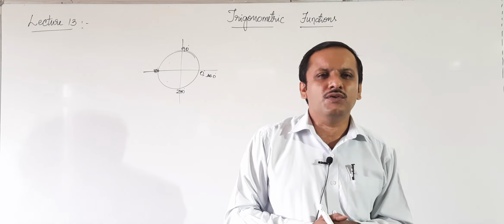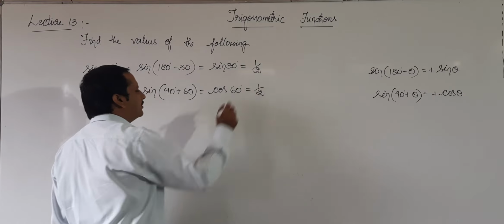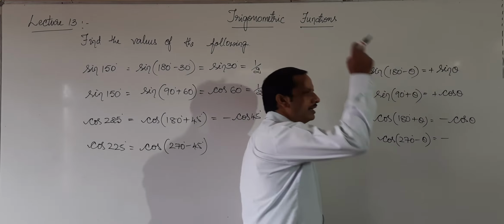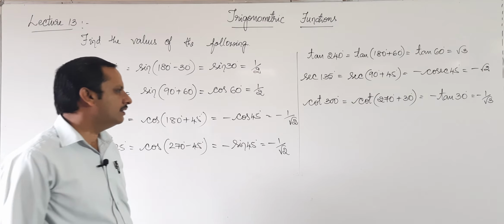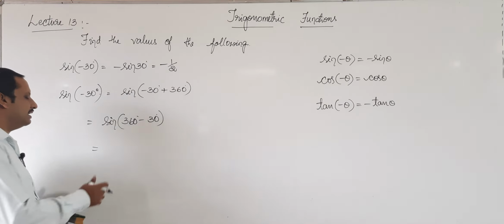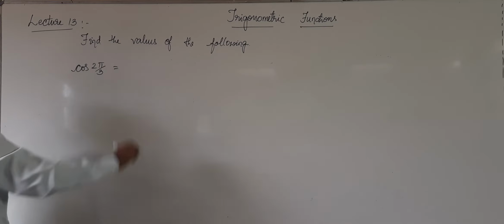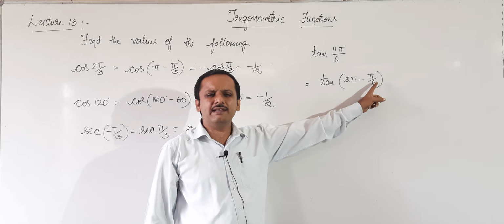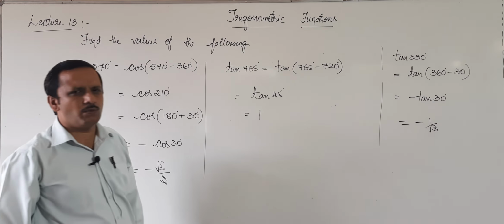LECTURE - 13 | I PUC MATHEMATICS | TRIGONOMETRIC FUNCTIONS | BY SUMANTH SIR